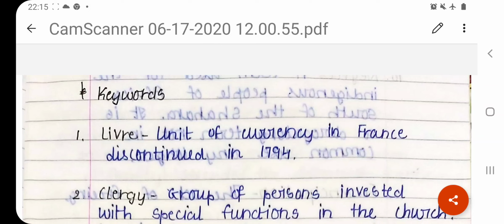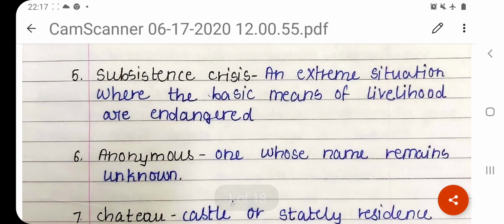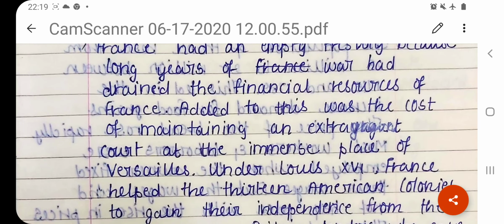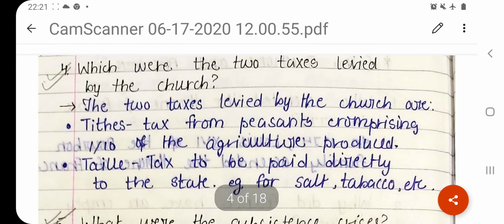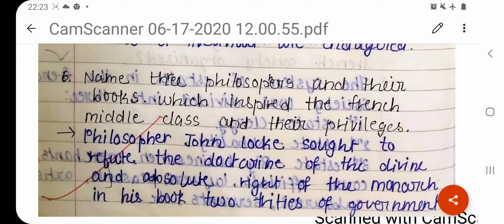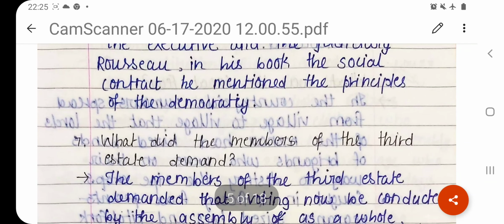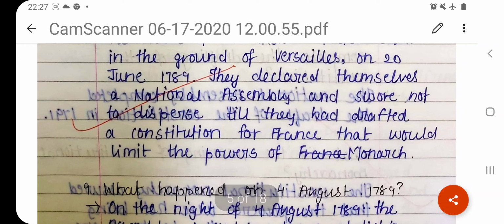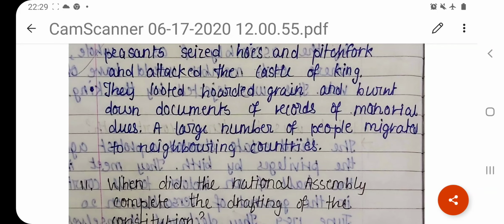Form 9 | History | Chapter 1 Answers (Part 1)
By: Ms. Gopika Singh JuDev

Chapter 1:
The French Revolution